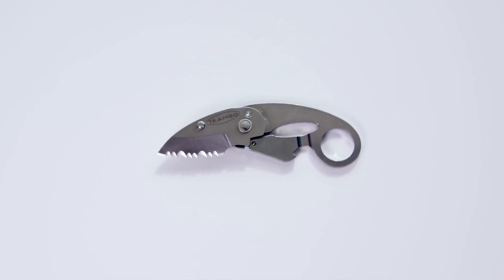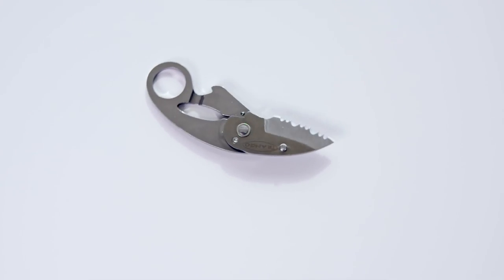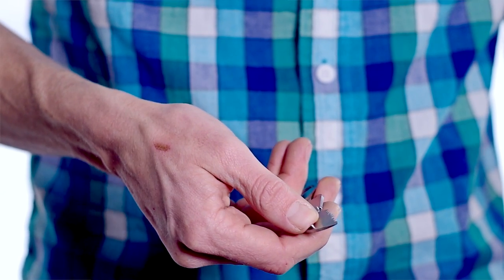Piranha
This video is about the Trango Piranha climbing knife